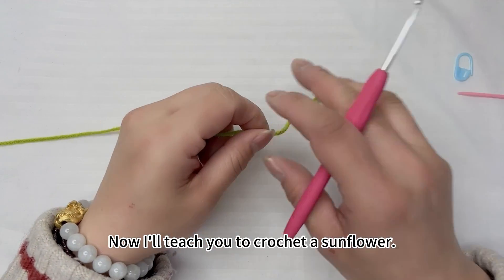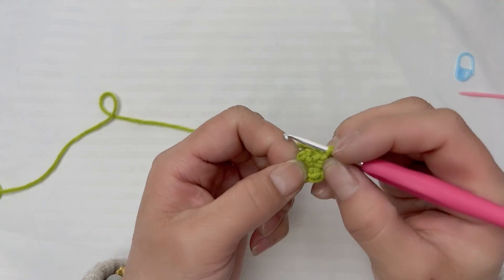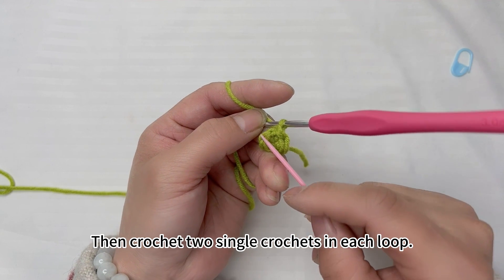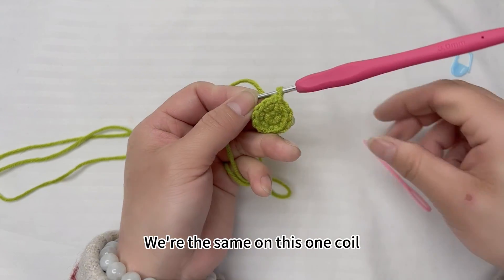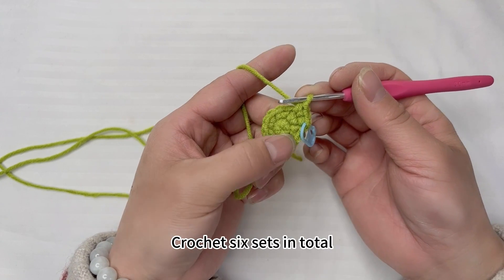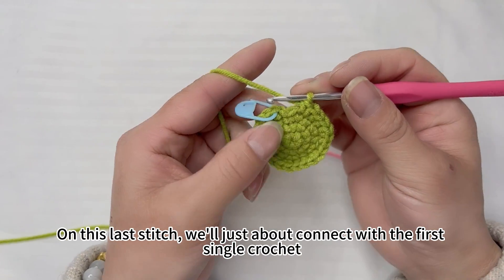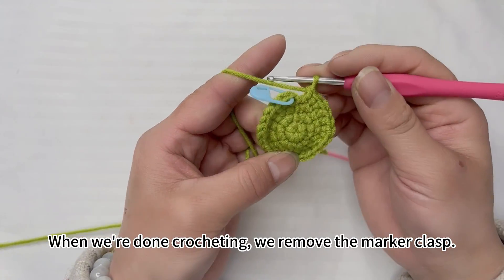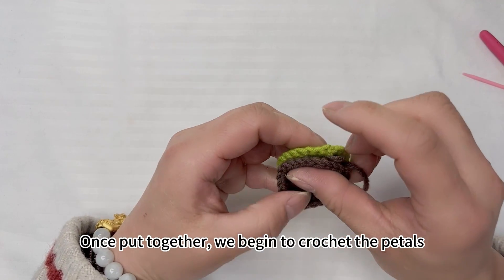Sunflower part 1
Crochet weaving video - Sunflower  , source: YAMAXIN
New Trailer: ins: yamaxinliu